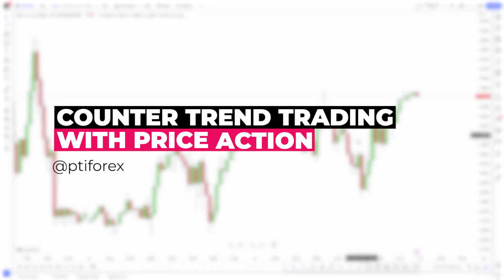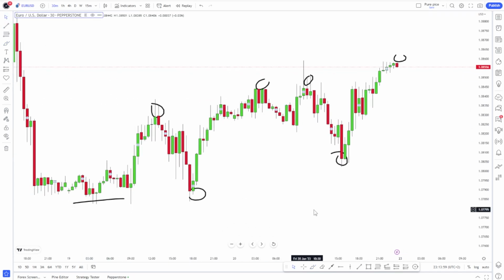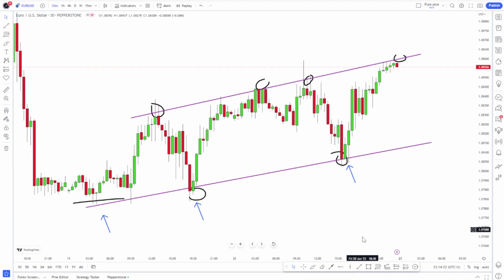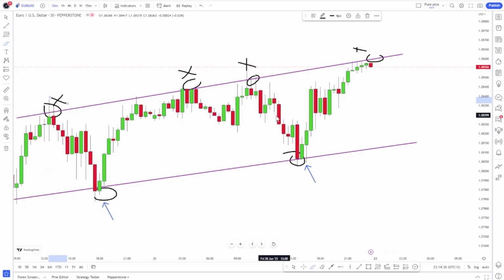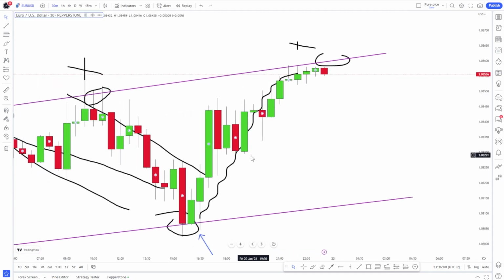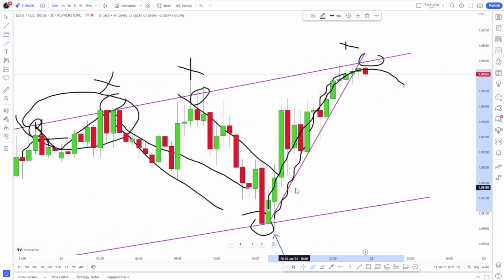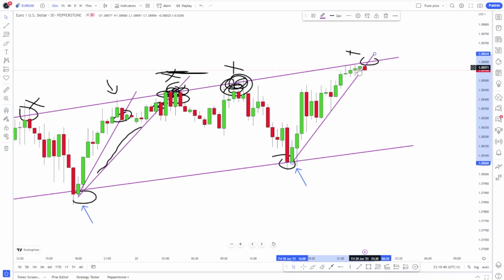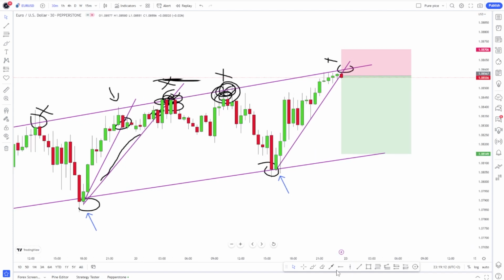The Art Of Counter Trend Trading - Using Price Action